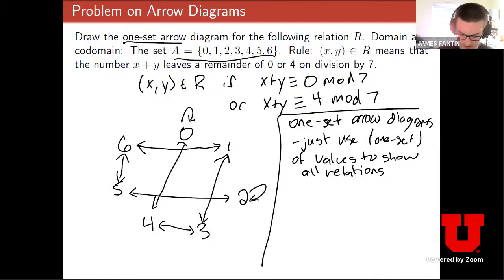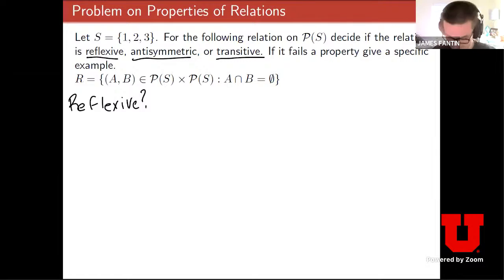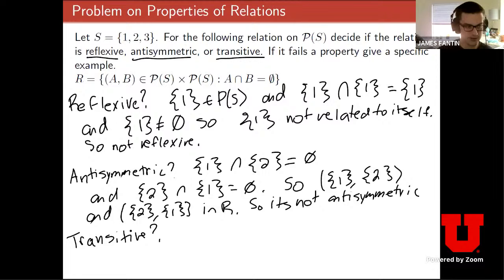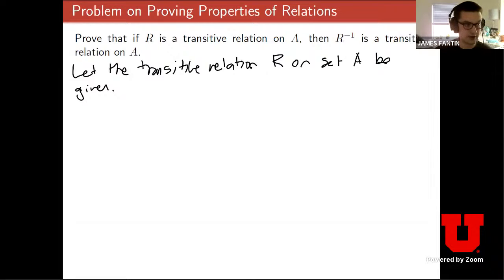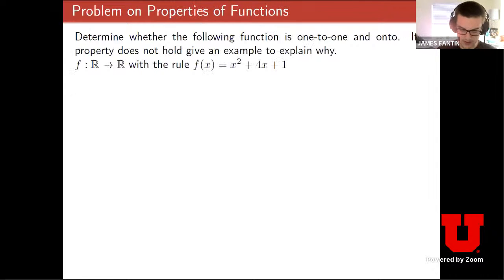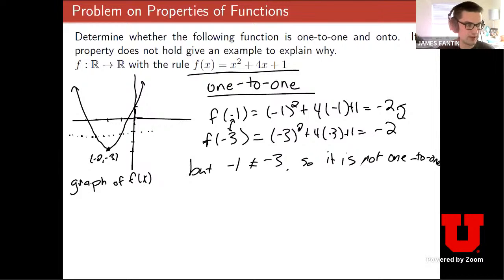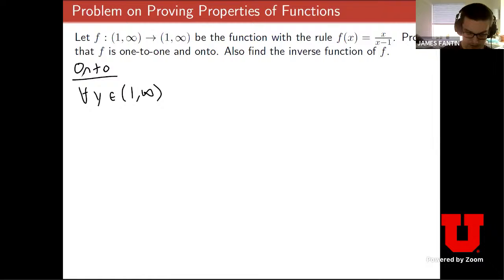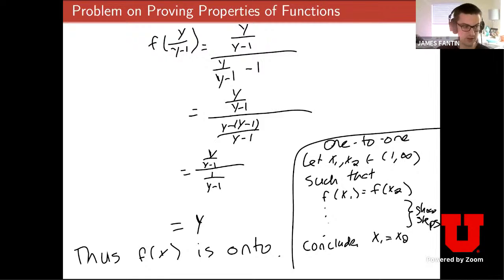Discussion 11 - Section 26